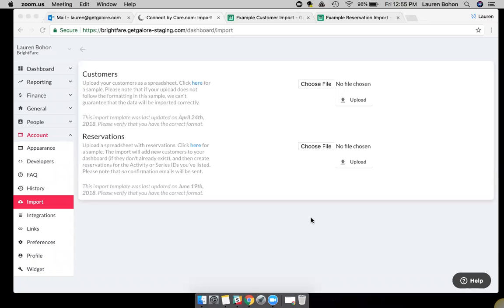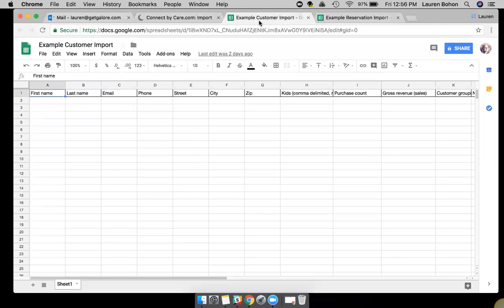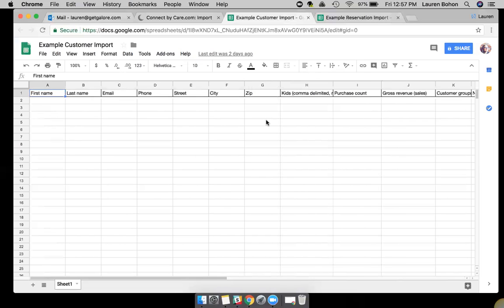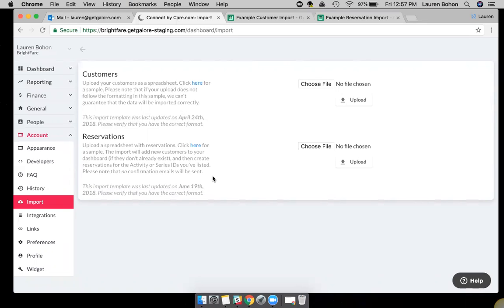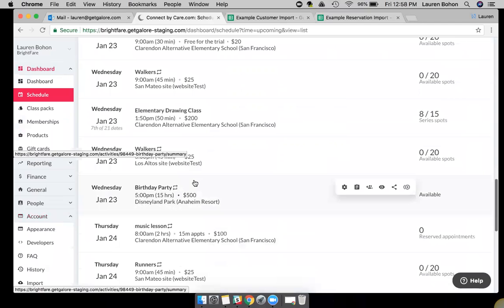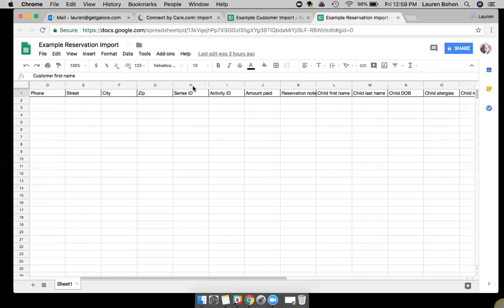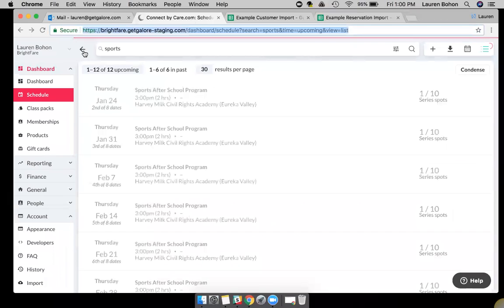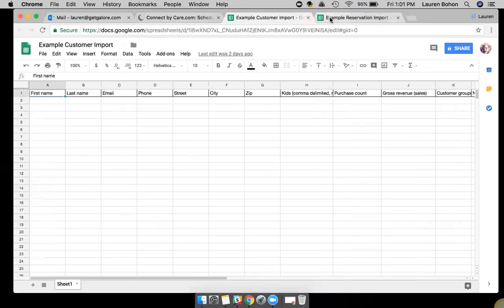Customer & Reservation Imports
Demo on how to bulk add customer data and existing reservations into the Connect system.